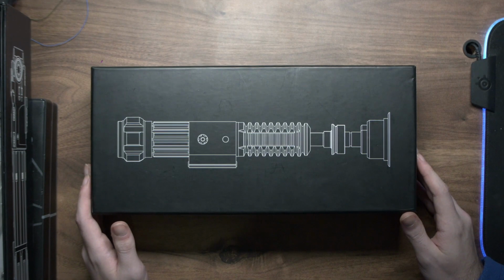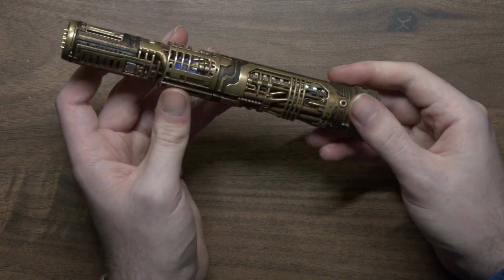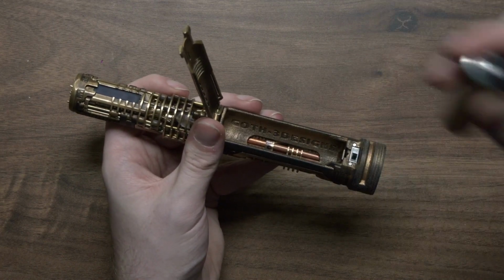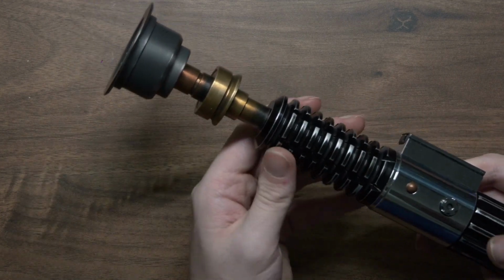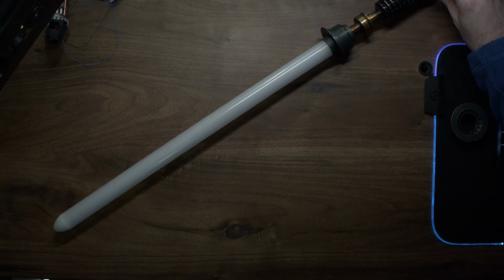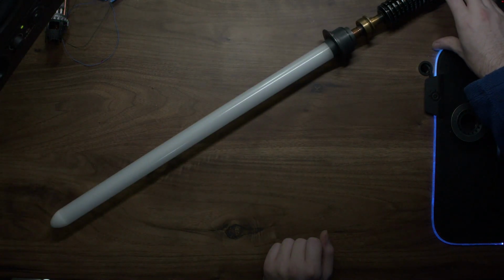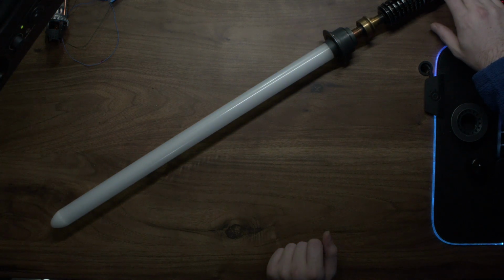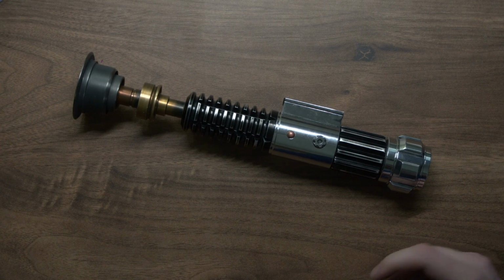Obi Wan Kenobi "Desert Wanderer" Custom Lightsaber Install for John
KR Sabers Obi Wan Kenobi Lightsaber, installed with custom metal master chassis designed by Goth3Designs and features Proffieboard v2.2